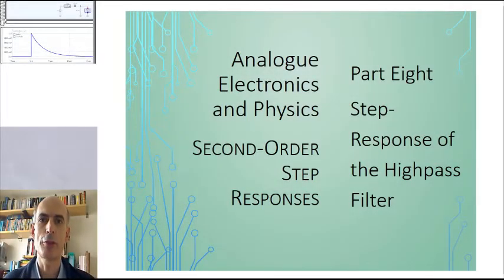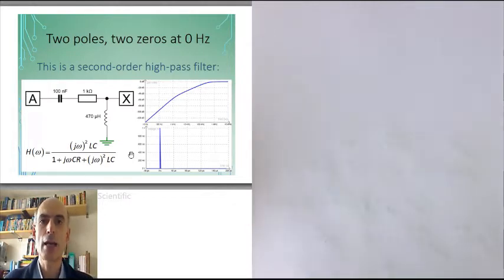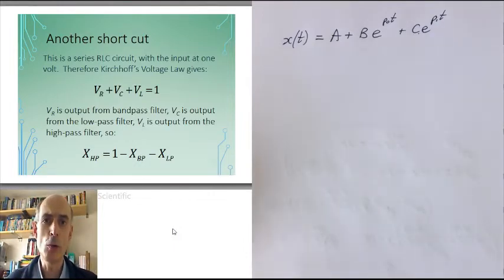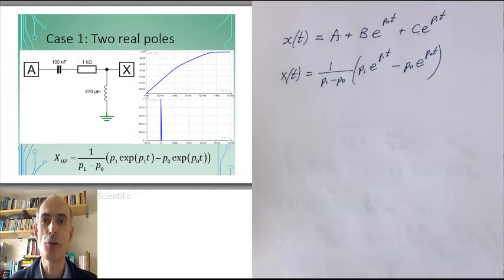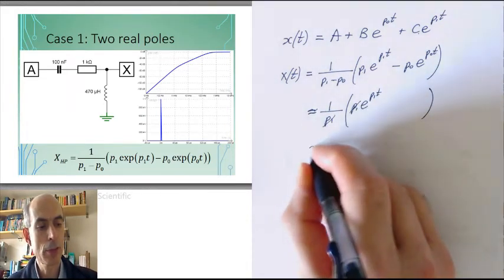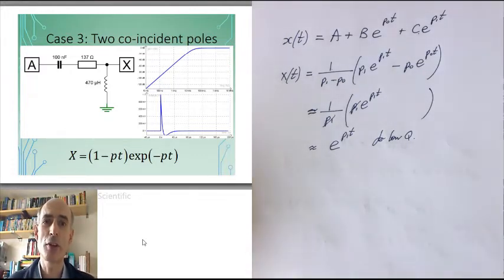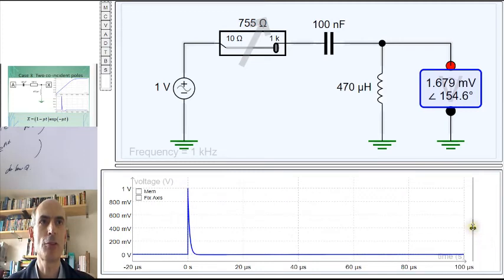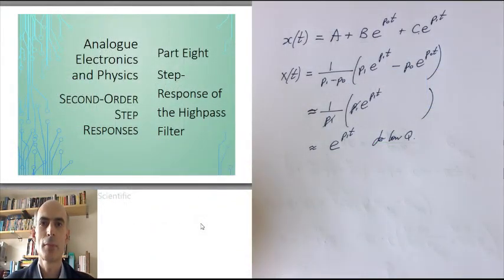Second Order Step P08 V01 done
The highpass filter.  Part eight of a series of nine videos about the step-responses of second-order circuits.